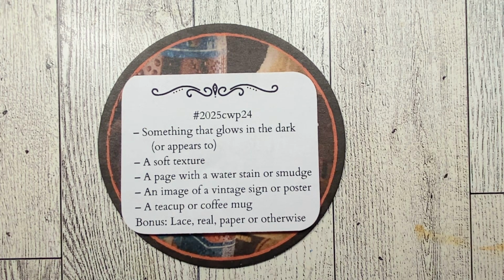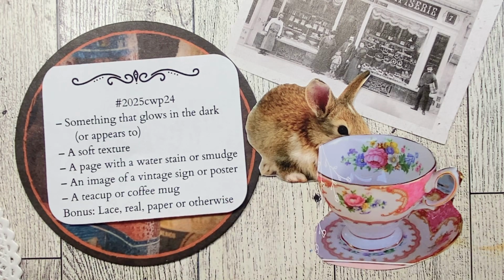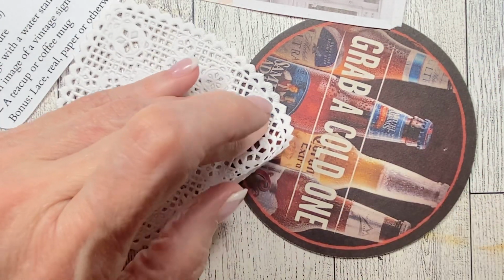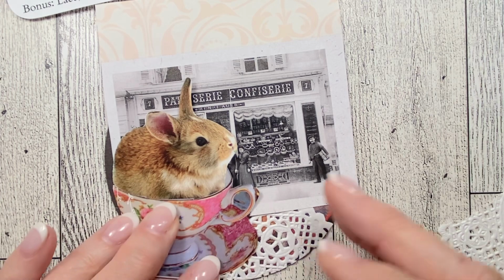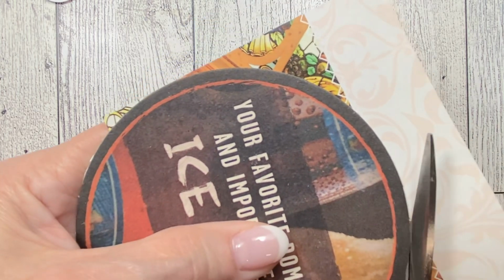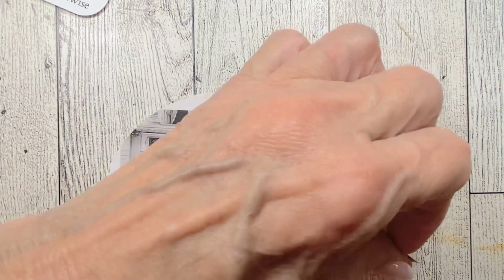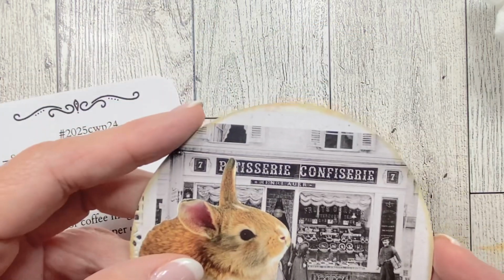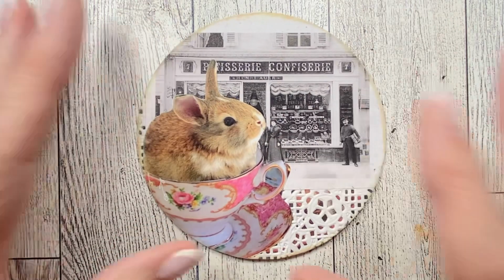2025cwp24. Margarete Miller’s weekly collage challenge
2025cwp24. Margarete Miller’s weekly collage challenge